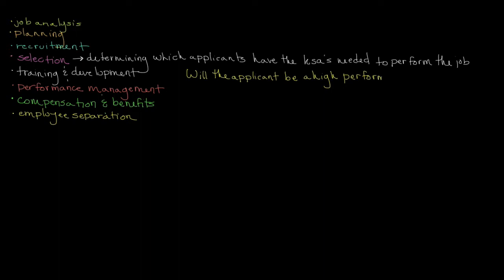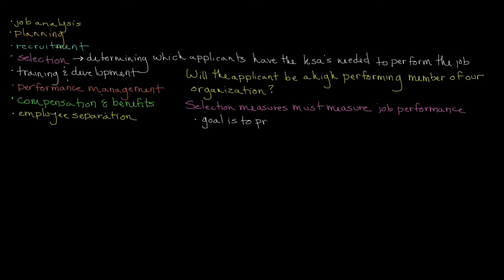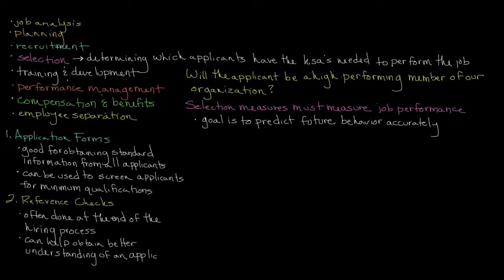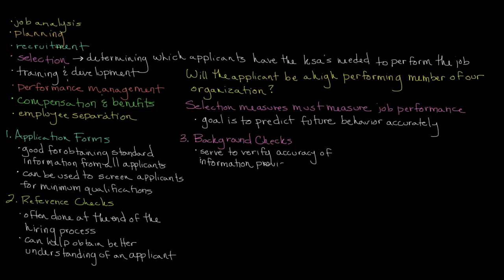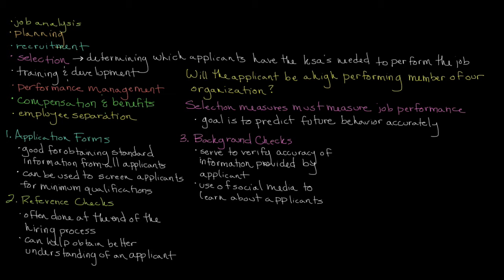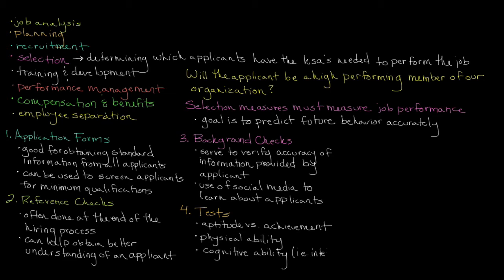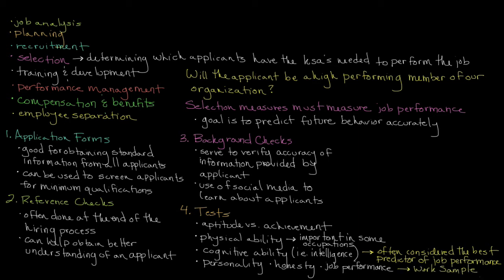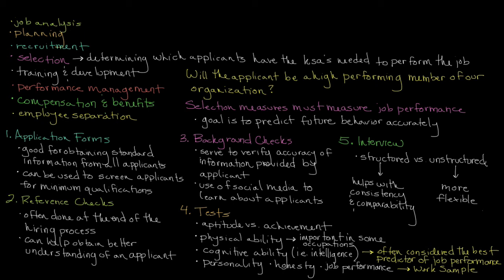Episode 160: Human Resource Selection: Predicting Future Job Performance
Listen to Alanis Business Academy on the go by downloading our new podcast:

Selection is the process of determining which applicants have the knowledge, skills, abilities, and other characteristics needed to perform various jobs in the organization. In this video we're going to look into the various types of selection measures commonly used in employer hiring practices today.